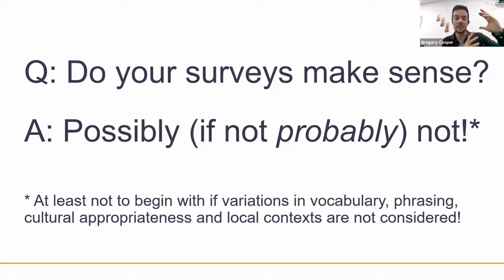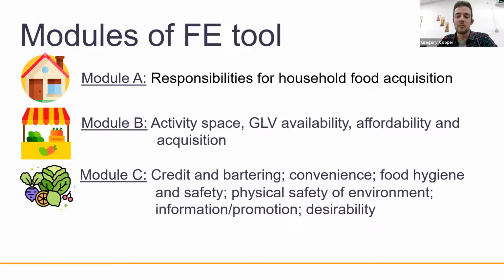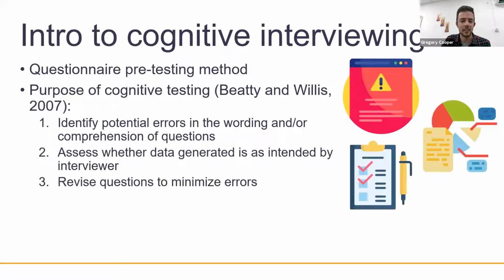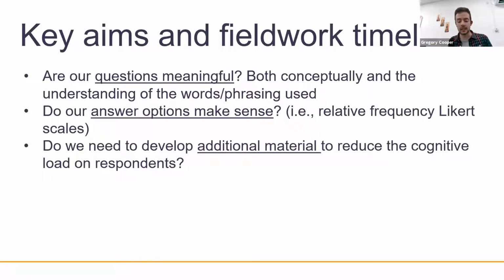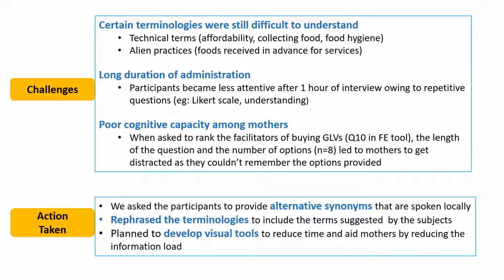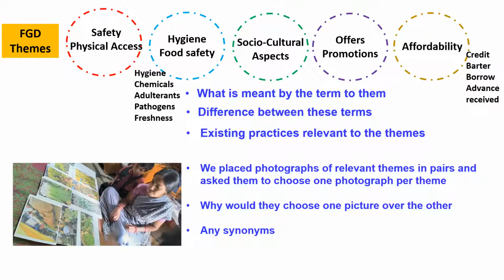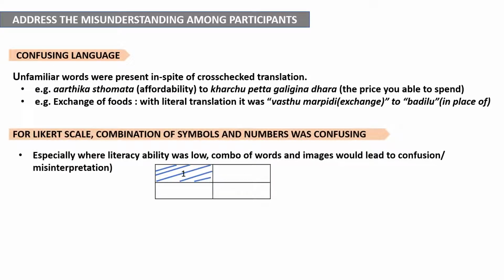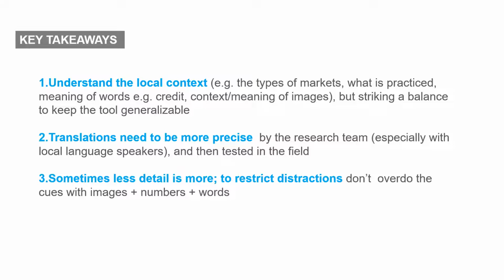Do your surveys make sense?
How can we be confident that the surveys we develop are meaningful in the real-world and translate accurately across languages and sociocultural settings?

As part of the development of a novel Food Environment profiling tool, the Food Systems theme of the Action Against Stunting Hub is currently conducting ‘cognitive interviews’ to assess the extent to which core survey concepts (e.g. activity space and affordability) and answer formats (e.g. Likert scales) are meaningful to mothers who have the responsibility of household food acquisition in Hyderabad, India, and Lombok, Indonesia.

In this Food Systems seminar, we explored the key methodological challenges associated with validating a novel Food Environment tool in India and Indonesia, including the strategic decisions taken and the formative data collected to prepare for the cognitive surveys. In turn, we shared insights from the initial rounds of interviews, focusing on the generalisable lessons that may help to make similar food environment surveys in comparable food system contexts more meaningful and streamlined in future.